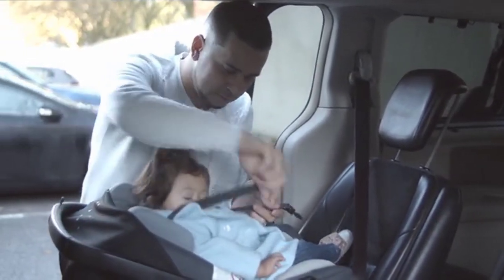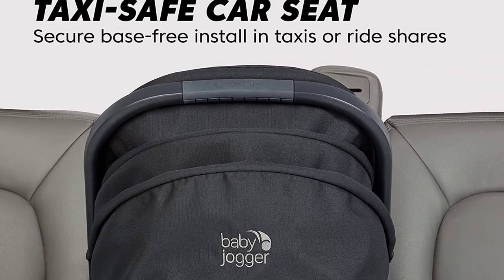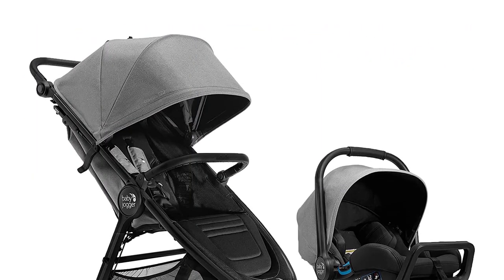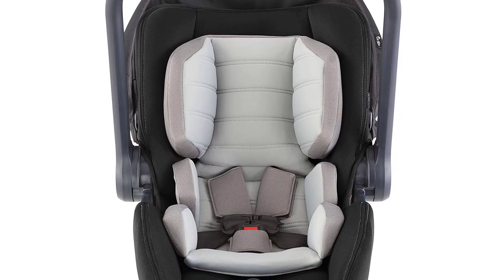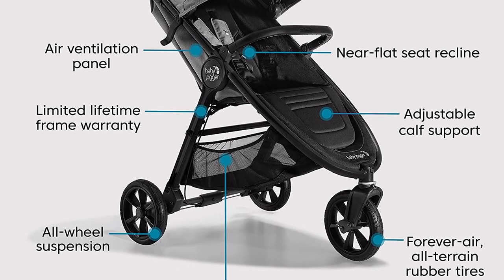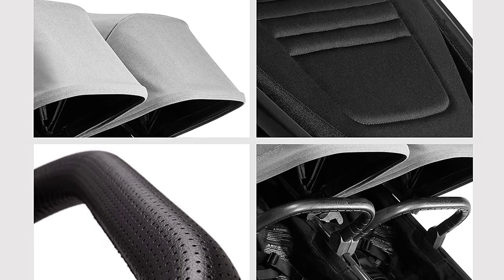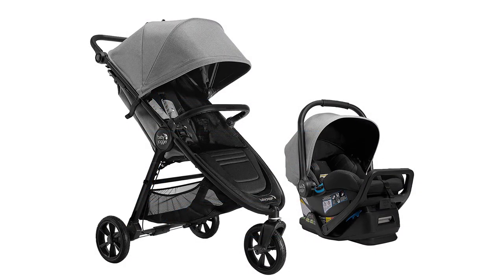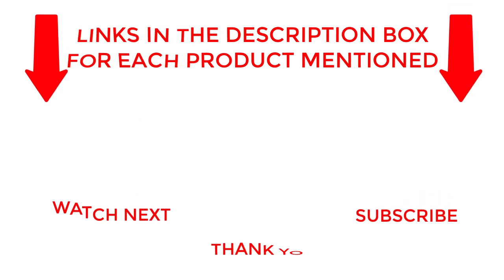The Ultimate Urban Adventure Stroller: Baby Jogger City Mini GT2 Review and Demo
✔️Baby Jogger City Mini gt2 🔥 💥
~ Product Link ~
Welcome to our review and demo of the Baby Jogger City Mini GT2, the ultimate urban adventure stroller!

In this video, we'll take an in-depth look at the features and benefits of the Baby Jogger City Mini GT2, including its lightweight and compact design, all-terrain wheels, adjustable handlebar, and one-hand fold. We'll also share our experience using this stroller for everyday city living, from navigating busy sidewalks to tackling rough terrain on park adventures.

If you're in the market for a versatile and reliable stroller for city living, the Baby Jogger City Mini GT2 could be just what you need. Watch our review and demo to learn more about this amazing stroller!